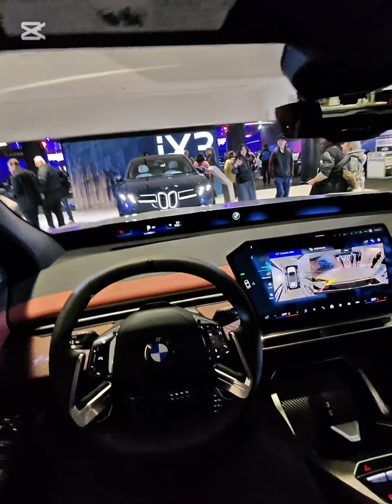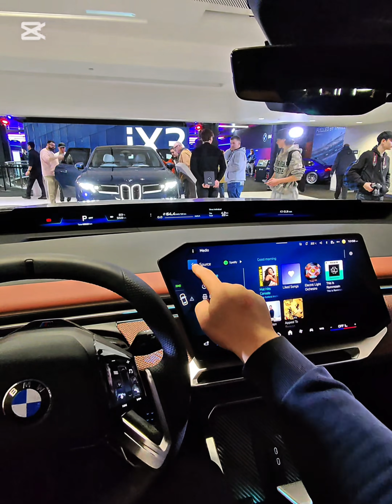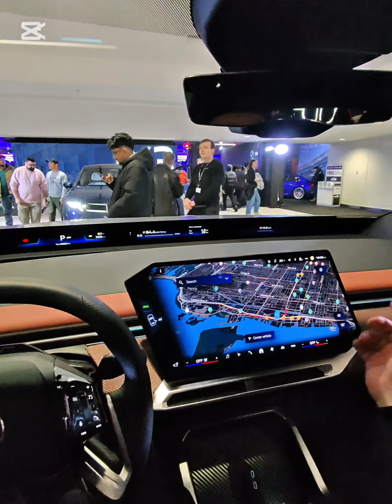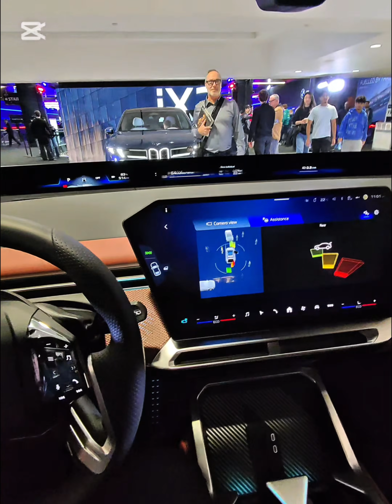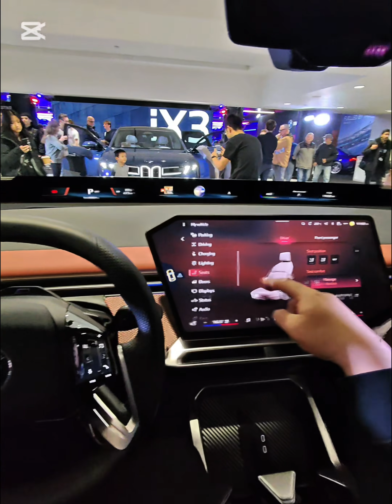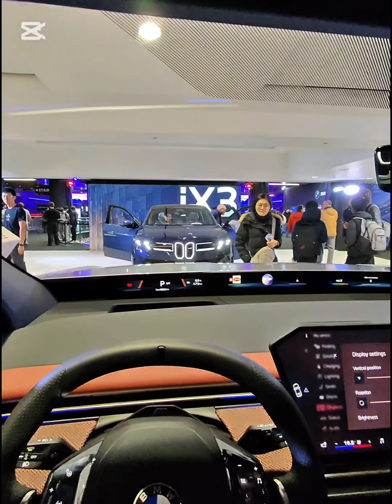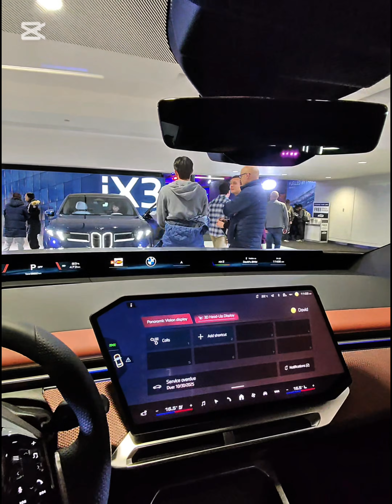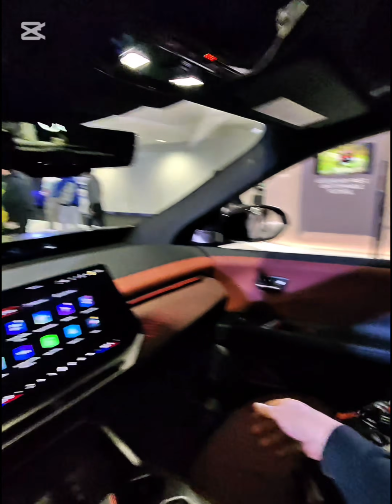FIRST LOOK! BMW iDrive X in the all new NA5 BMW iX3 at the Canadian International Autoshow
My first time sitting down and spending time with the all new BMW OS iDriveX!  My work requires me to learn these things in and out so I can teach new owners how to use their vehicles. This exercise was helpful!